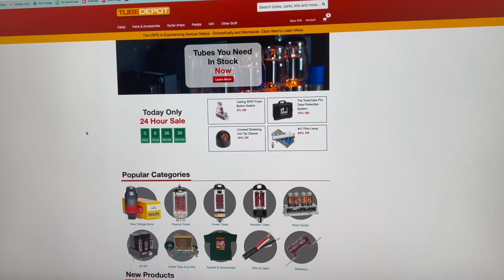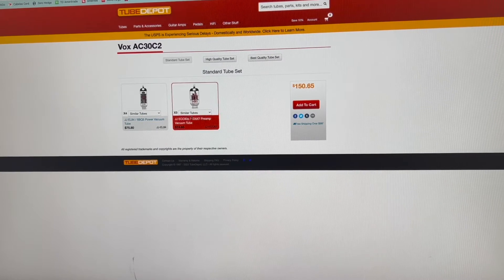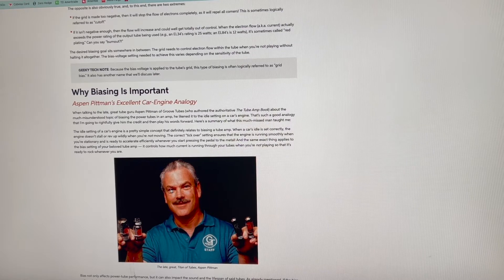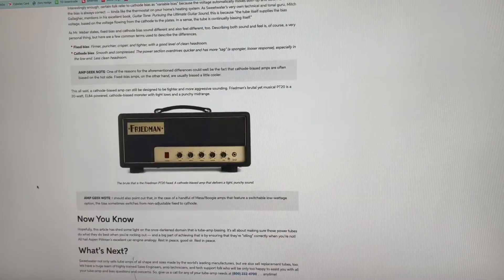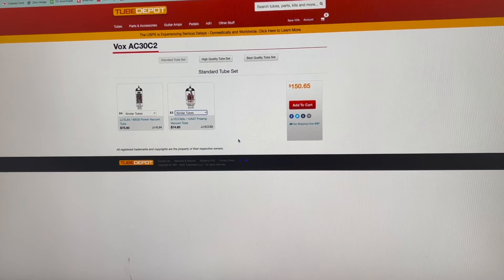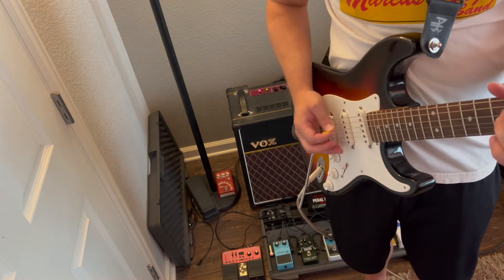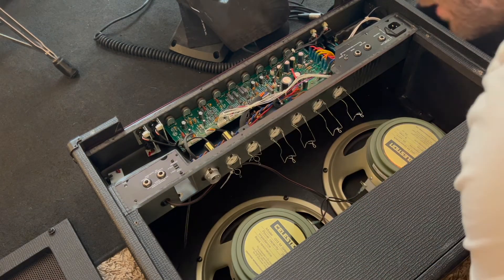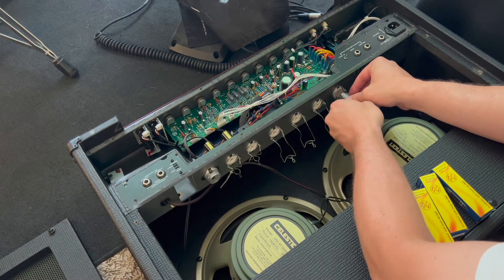How to Replace Tubes in a VOX AC30. Also what is Tube Biasing? Mixing Preamp Tubes? And More..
In this video we dive into tube replacement on a VOX AC30. We also cover tube biasing for this amp and others like it and we also discuss mixing preamp tubes.

Tube Depot -

The Tubes I used in the Video -

4 - JJ EL84 / 6BQ5 Power Vacuum Tube
2 - JJ ECC803s / Hi-Performance 12AX7 Preamp Vacuum Tube
1 - JJ ECC803s / Hi-Performance 12AX7 Gold Pin Preamp Vacuum Tube

Sweetwater Article on Tube Biasing -